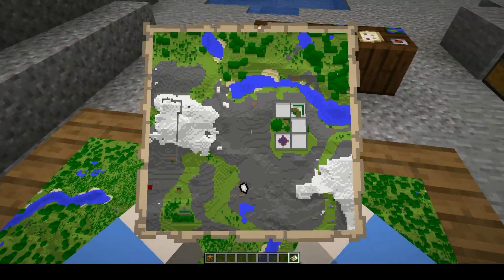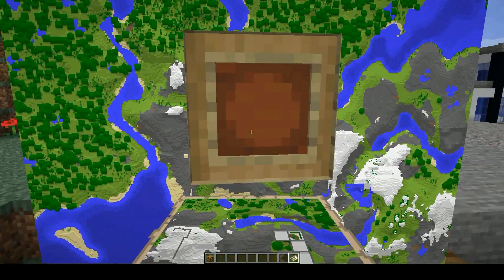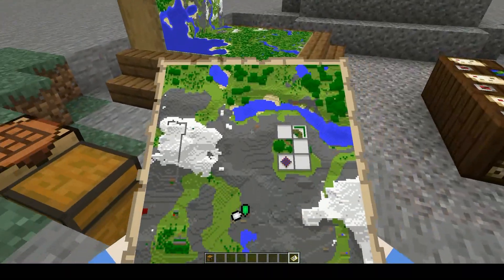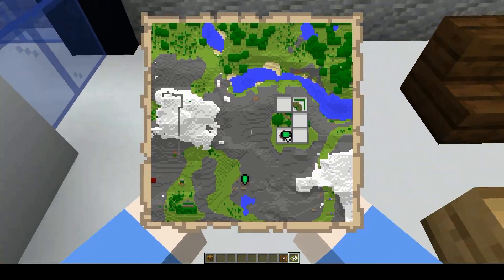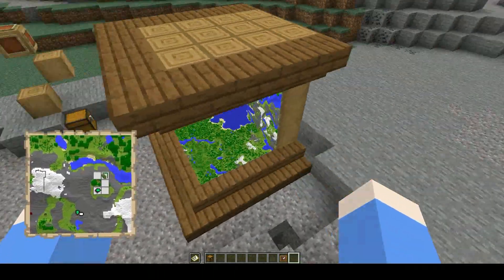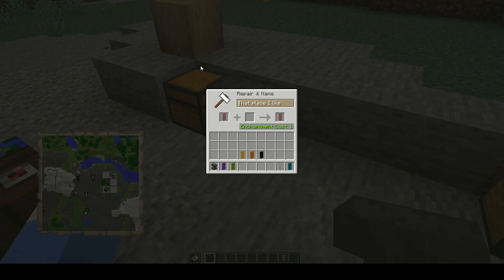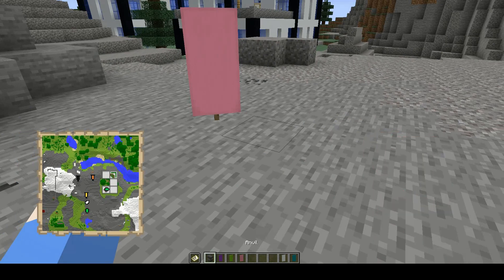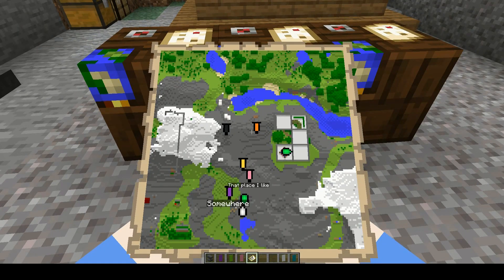Adding Custom Markers On Minecraft Maps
Oh, Hi there, In this minecraft tutorial video we focus on Maps and in particular how to add and customise waypoint markers onto Minercraft maps in java.

If you enjoy this and perhaps learnt something, be sure to drop a like on the video.